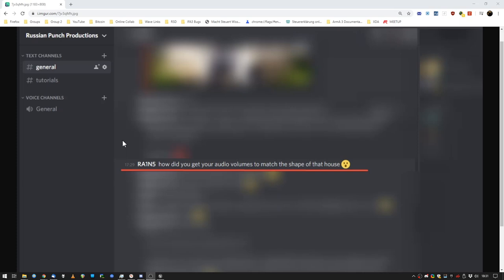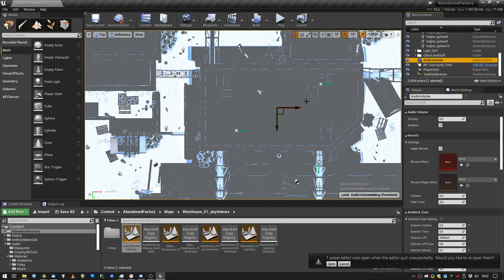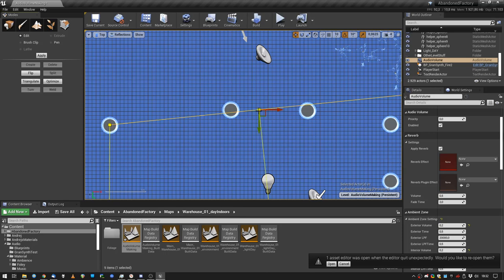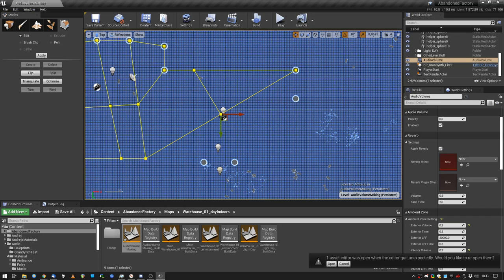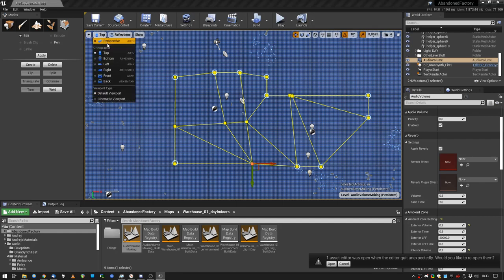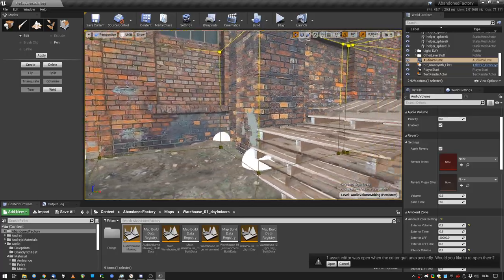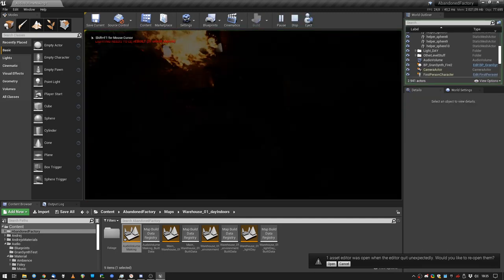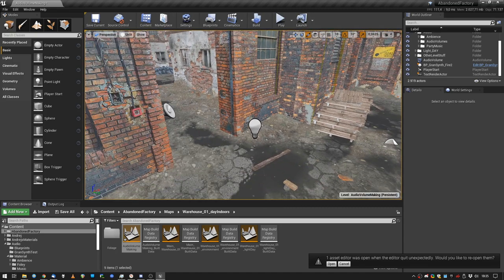🔉 Unreal Engine 4 - Sound Design Tutorial - Custom Audio Volume Shapes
We can control the shape of the audio volumes THIS way. :)
I wanted to be in "Wireframe" mode but did it in "reflections" mode - well, whatever works I guess, haha! :D

Level visuals built by UnrealEnvironments! Awesome guy!